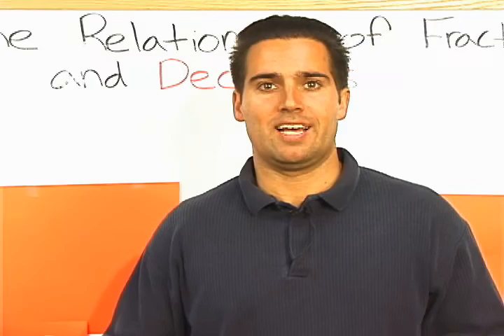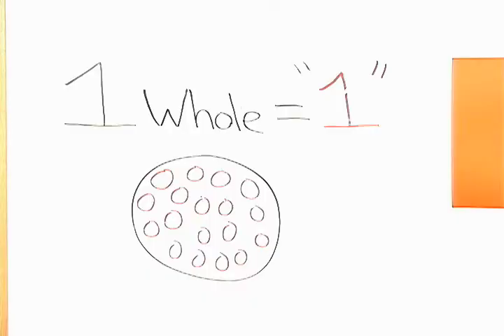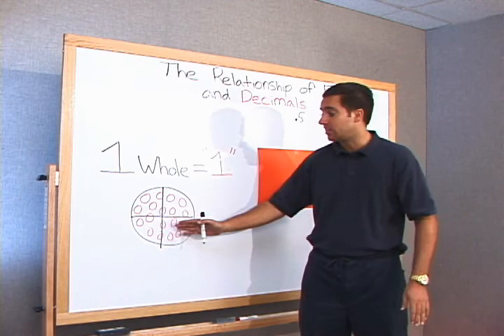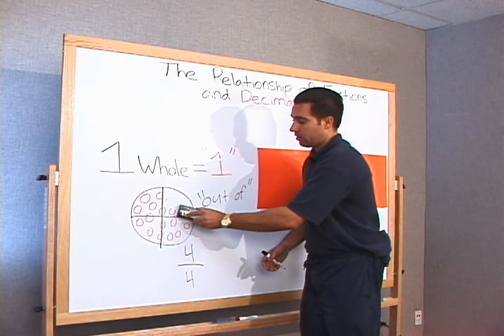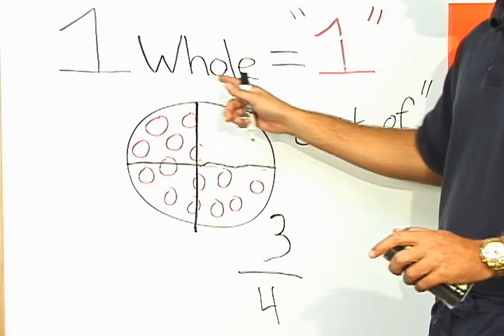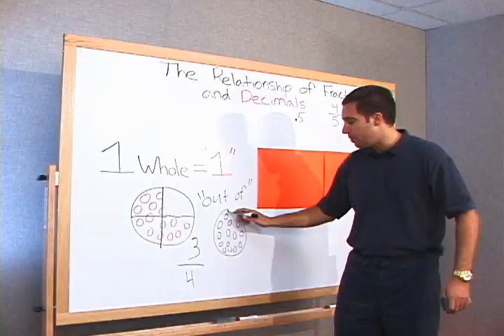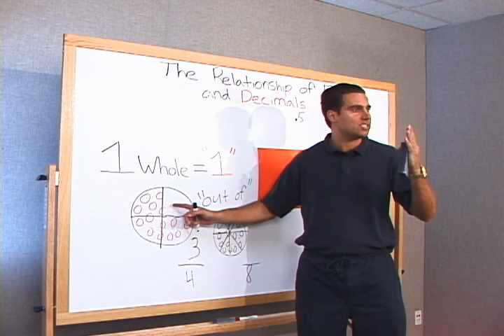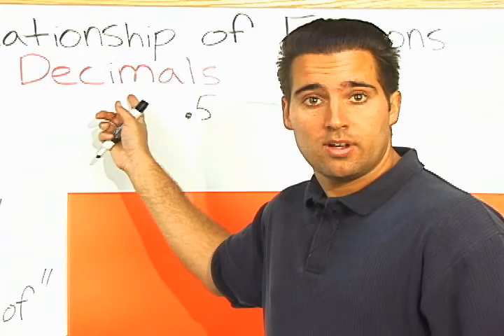Fractions & Decimals by Mr. Jimmy Bova - Part 01: What is a Fraction?